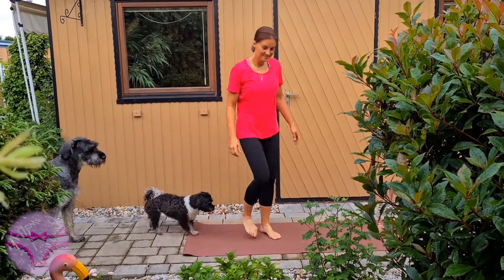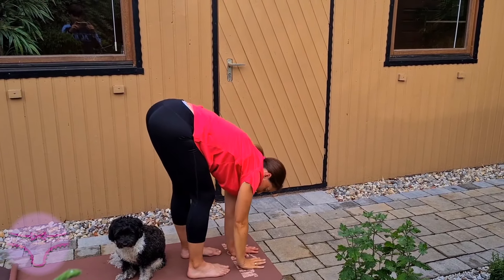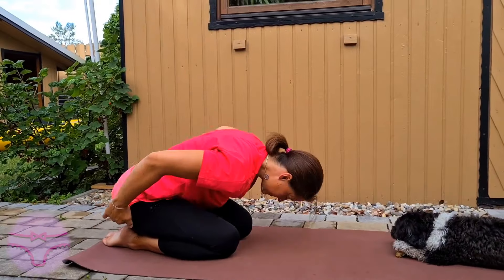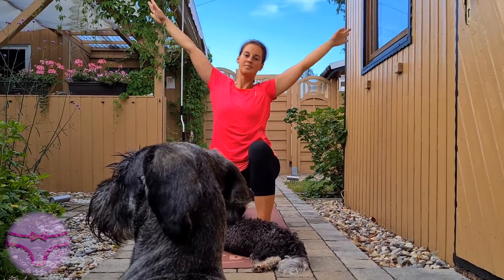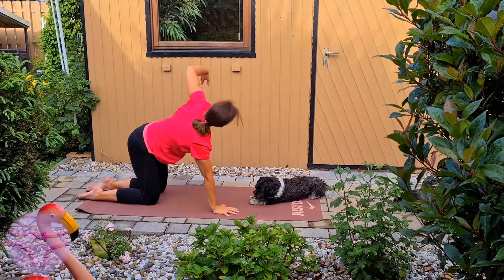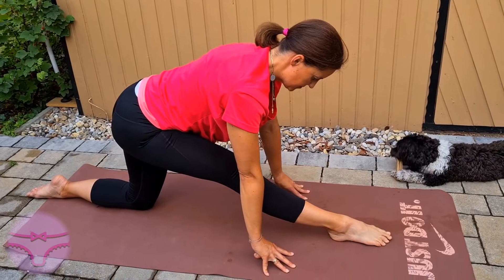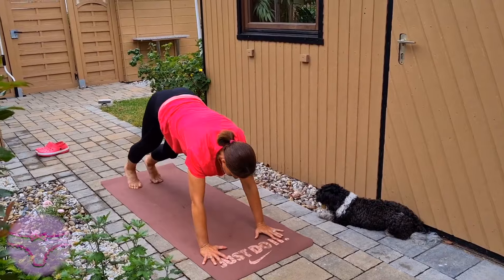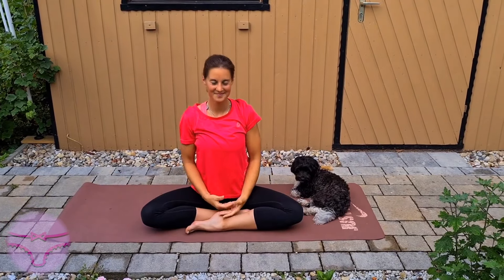Yoga practice in garden